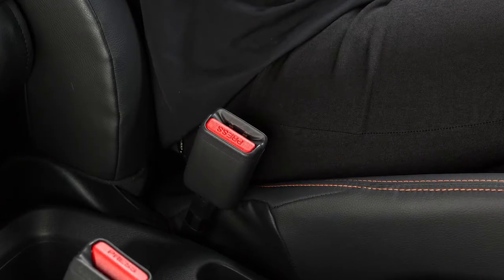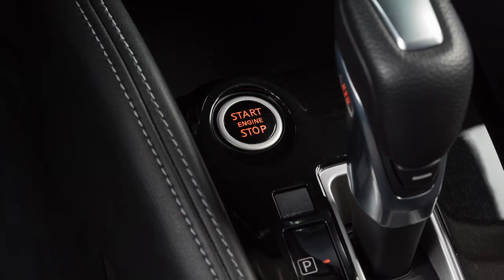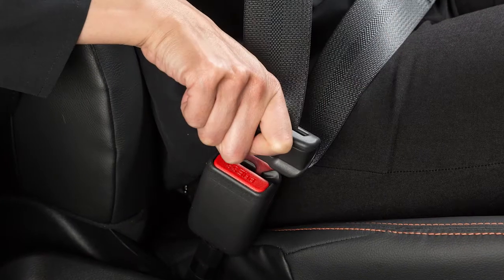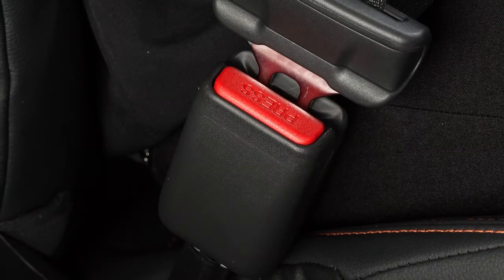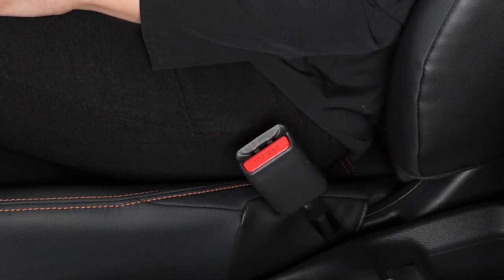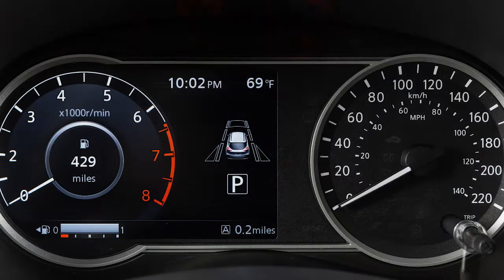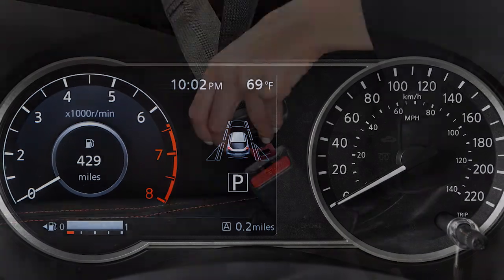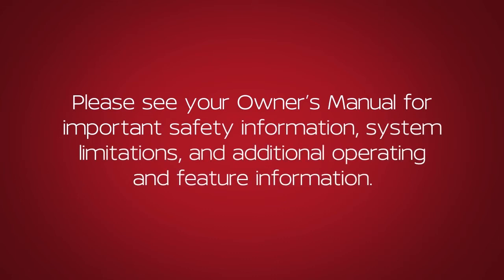2020 Nissan Kicks - Seat Belt Warning Light and Chime